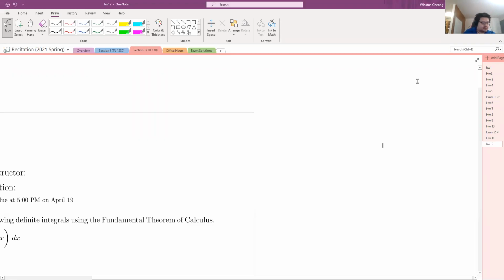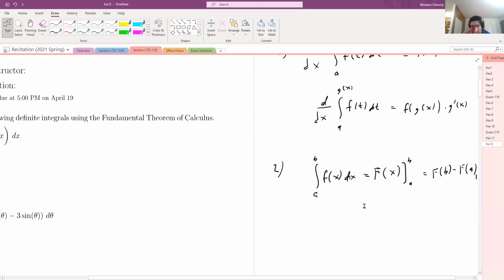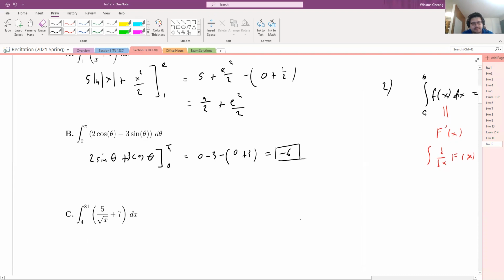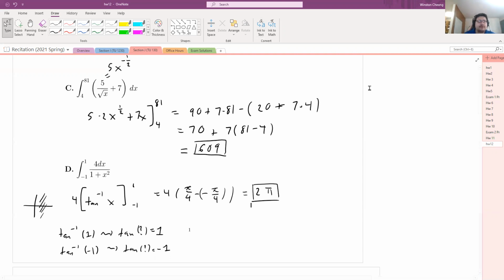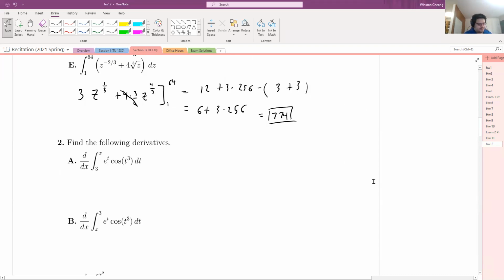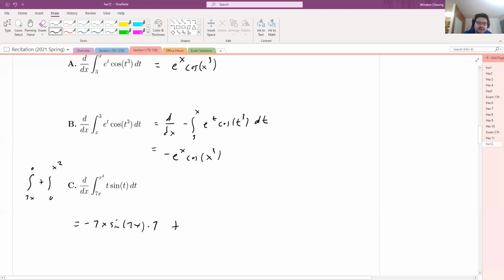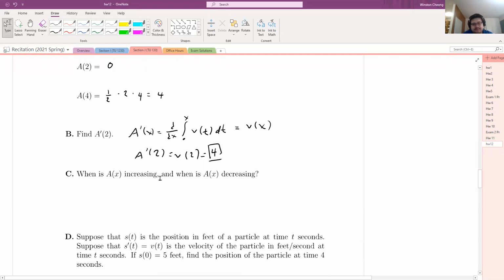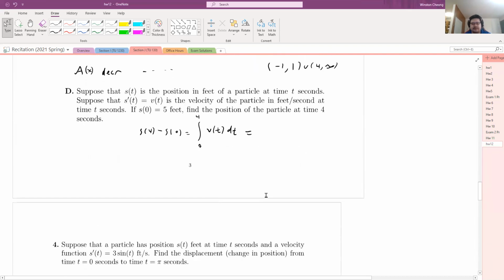Recit #23 v2 (2021/04/13 13:30)